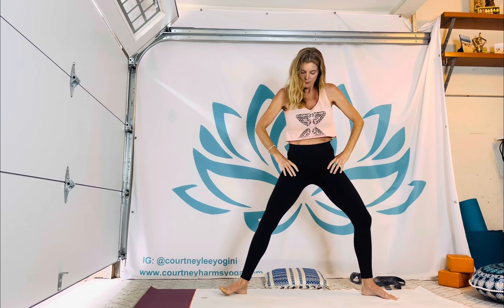Breathe out the BS- A Yoga Quicky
Take a few minutes to let go of what is not in your control anyway